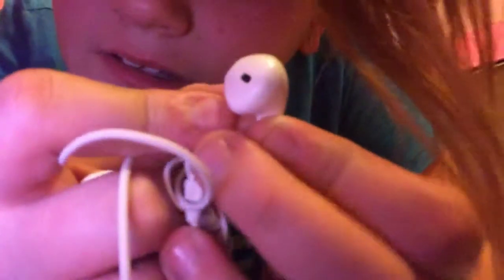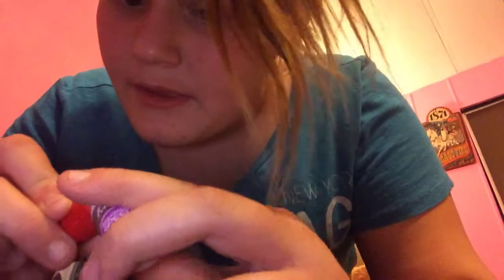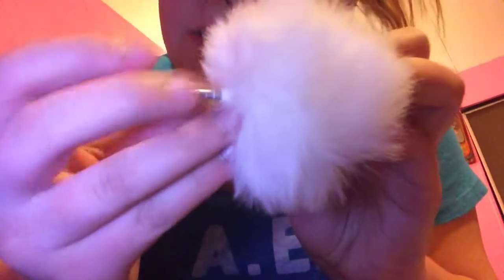Making headphone jack pom-pom